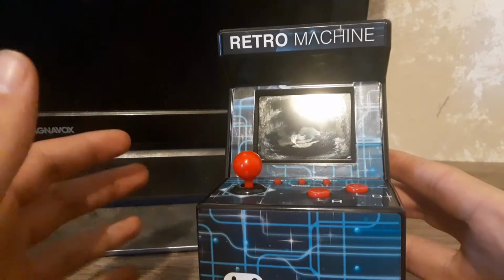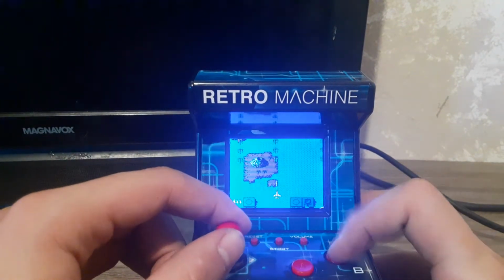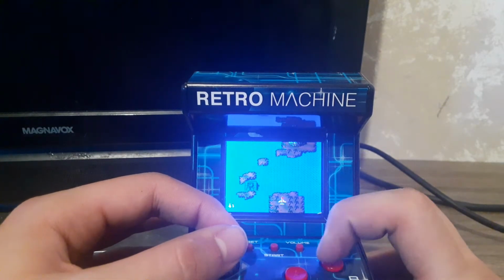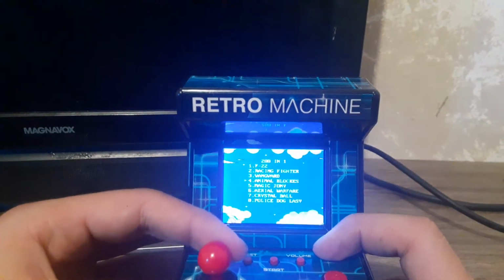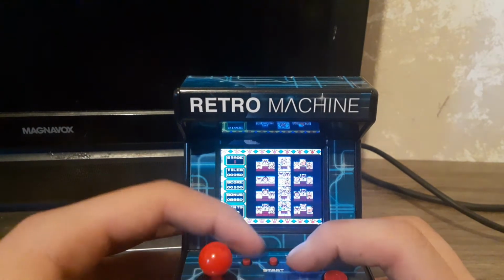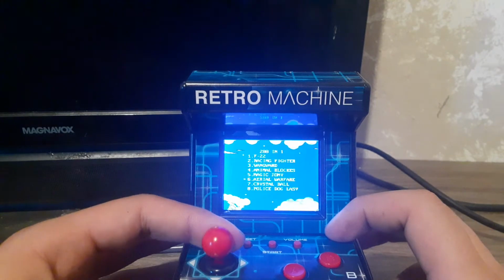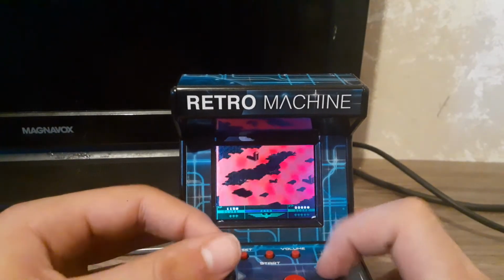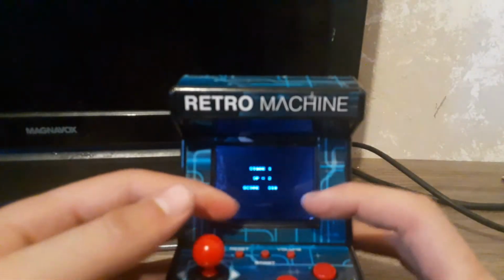Reviewing The Retro Machine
No, I'm not gonna become the AVGN.

I just felt like doing something different.

Here it is, Everyone, my review on a game console known as the "Retro Machine"
Hope you likey.

Byea.